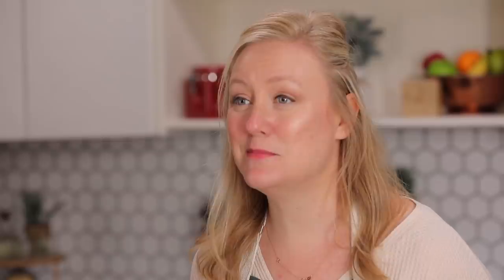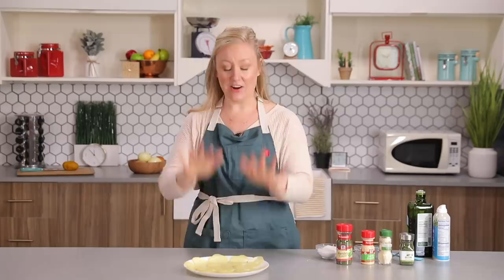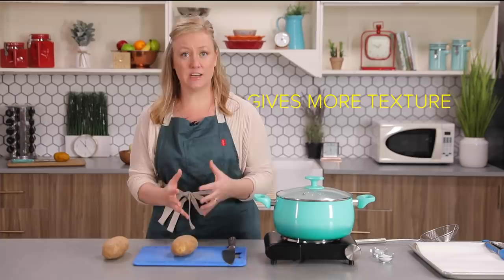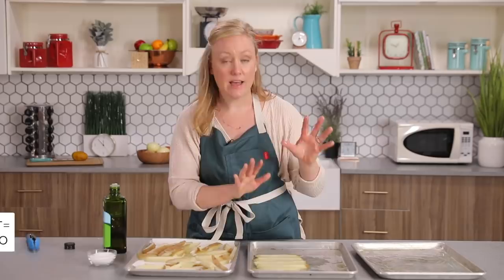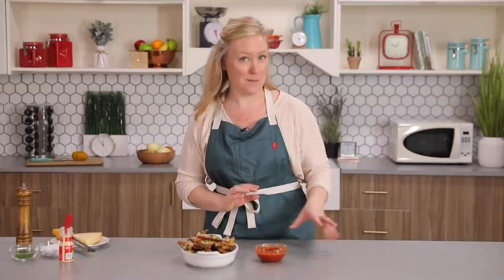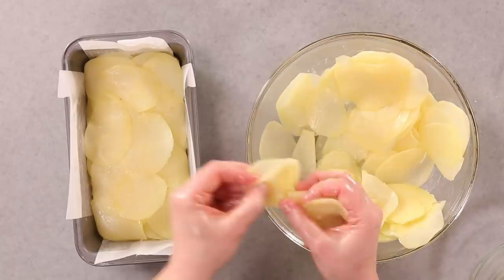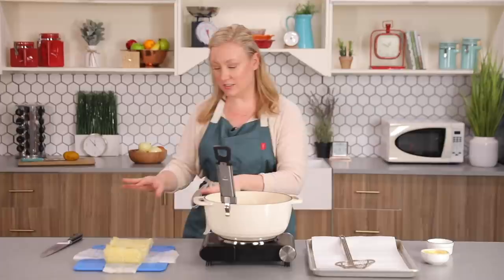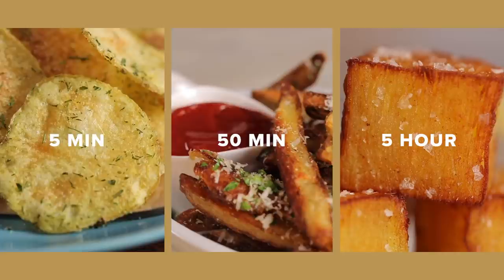5-Min Vs. 50-Min Vs. 5-Hour Crispy Potatoes • Tasty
Kelly (@kellympaige) shows us how to make 5-minute, 50-minute, and 5-hour CRISPY potatoes in honor of her love of potatoes.

Tasty
Tasty

MUSIC
SFX Provided By AudioBlocks

STILLS
/BuzzMoji